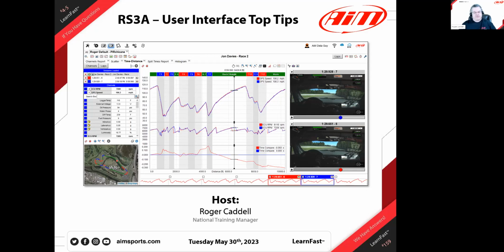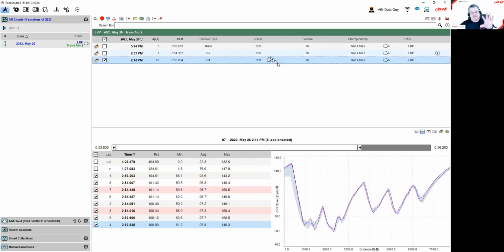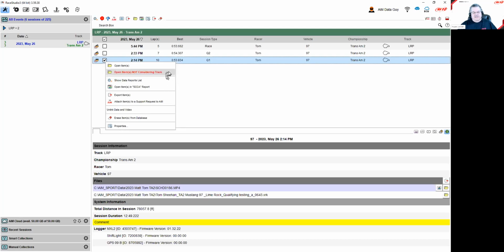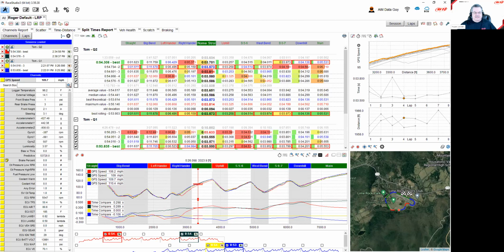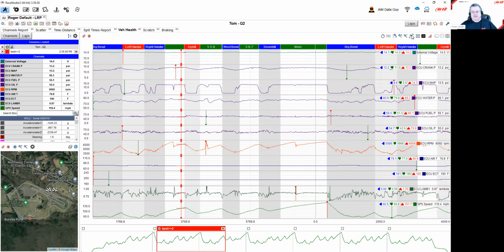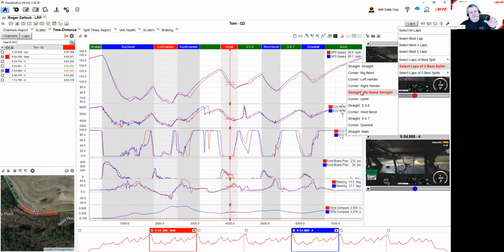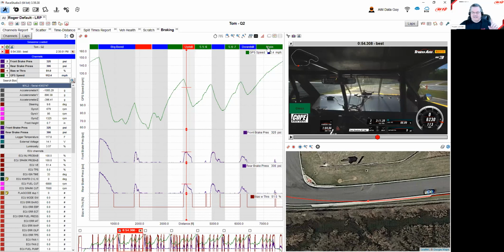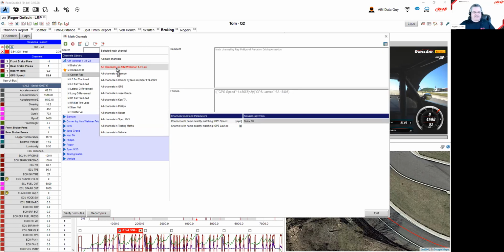4-5 - Race Studio 3 User Interface 'Top Tips' - Live Webinar with Roger Caddell - 5/30/2023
In this live webinar, Roger Caddell (AiM Sports National Training Manager) introduced 20 'Top Tips' for using the Race Studio 3 (RS3) program. These top tips were selected based on user questions and new RS3 functions.

These Top Tips are related to these areas: Preview Window, Session Tools, Options, Sessions and Channels, Zooming Tools, Laps Button, Track Map Splits, SmartyCam Video, User Profiles, Custom Layouts, Delta Function, Min/Max Visual, and Math Channels.

0:00 Opening
6:59 AiM Logo Color when Connected
8:05 Unit Preferences
10:06 Database Preview Window
15:35 Advanced Info in Preview Window
16:20 Data/Video File Location
18:40 Open SC Video in Outside Video Player
19:42 Search Box in Database Page
21:10 Right Click context menu
21:50 Linking/Unlinking data/video files
22:31 Open Item(s) Not Considering Track
24:40 Options – Allowed Laps
28:14 Options – Session Naming
31:41 Sessions Loaded Bar
37:35 Channels Bar – Search Box
39:33 Channels Bar – Channel Sort
42:10 Quick Zoom to full Session
43:48 Enabling Mix/Max Visual function
46:32 Channel Report
47:13 Laps Button Best Laps and Best Splits
52:05 Importance of track map segment, naming and color choices
53:52 Zoom Selection Tool
56:05 The Measures Graph is Boss
57:02 Snip Video, Snapshot video, view video in system player
58:55 Track Map settings
1:02:24 Creating or editing Track Map Splits
1:04:28 Adding a custom layout
1:07:15 Labels on X and Y Axis
1:09:08 Math Channels – Apply to sessions or all sessions
1:13:01 Math Channel Grouping and Export/Import
1:15:22 Closing